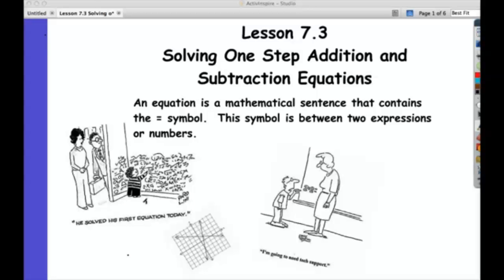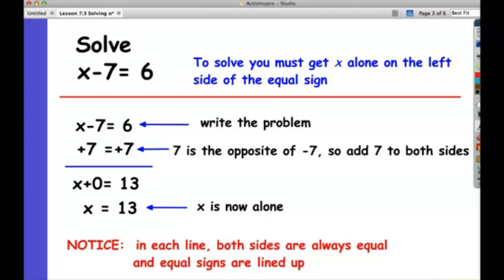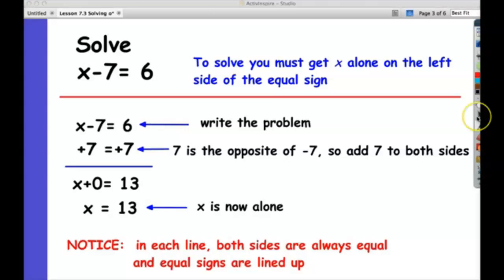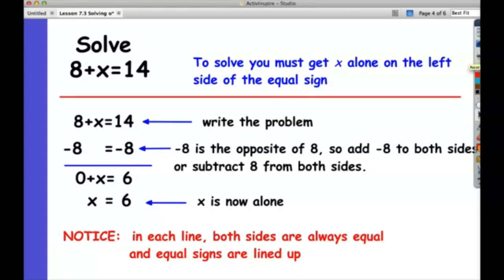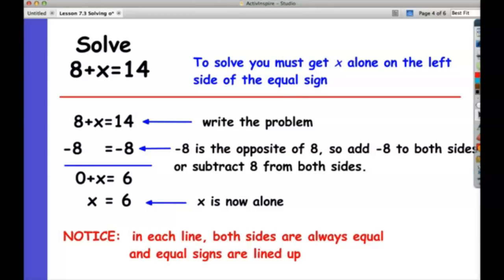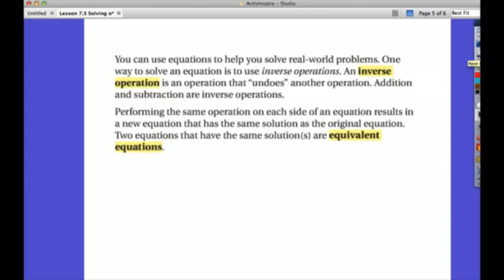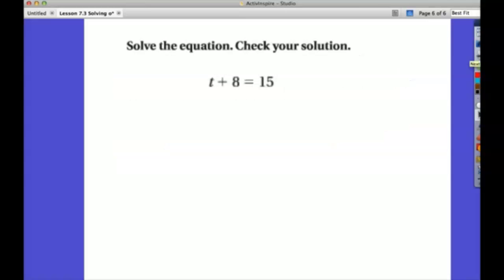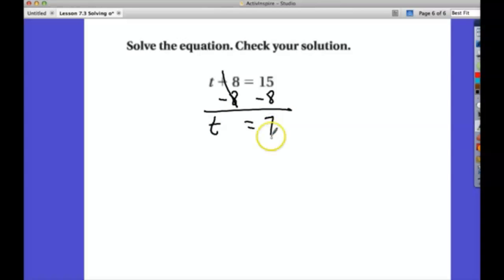Lesson 12.2 Addition and Subtraction Equations